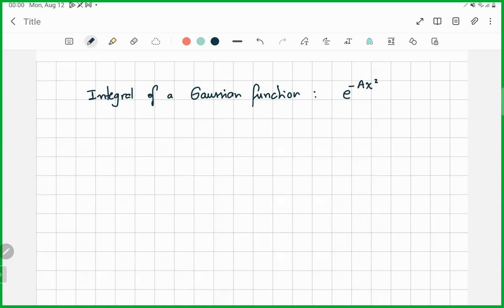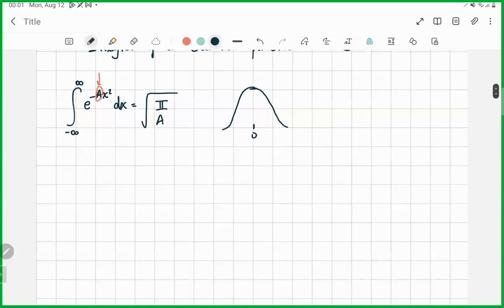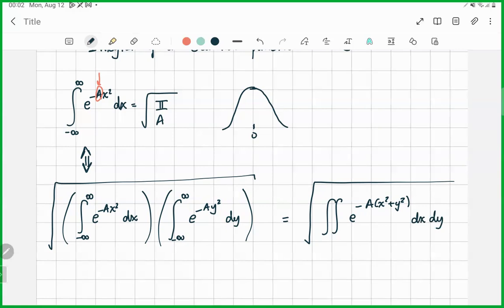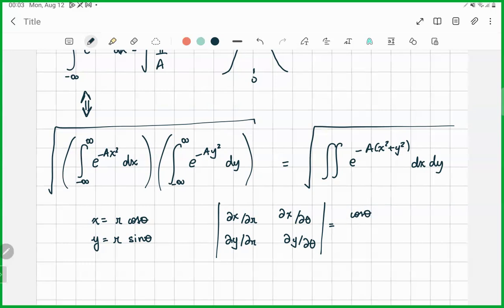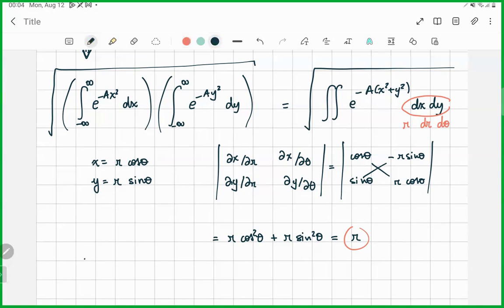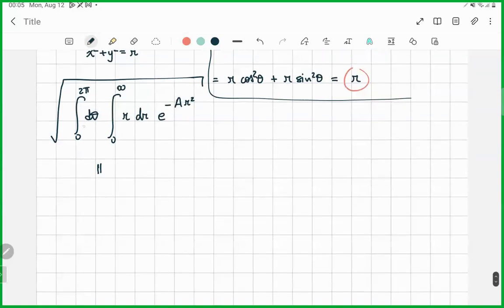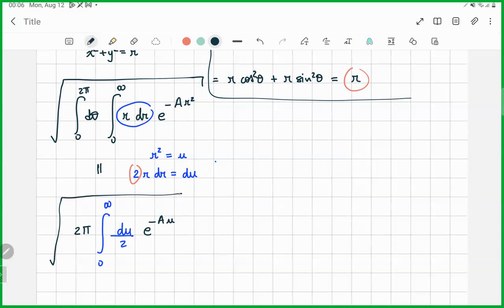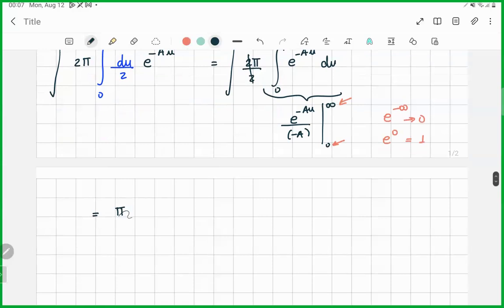Gaussian integral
How to solve the integral of a Gaussian function